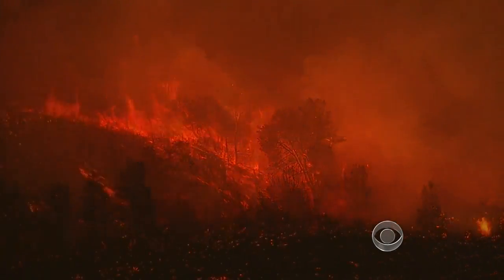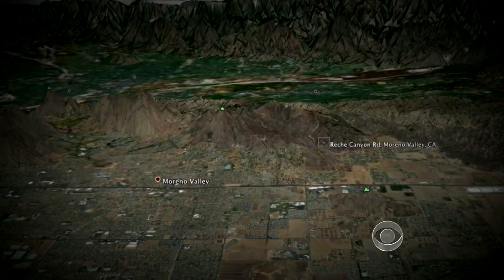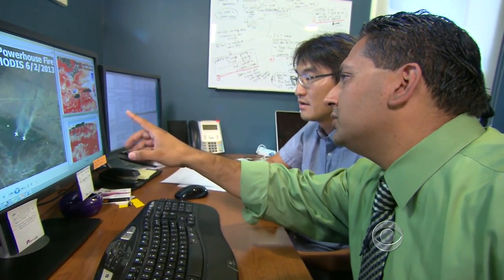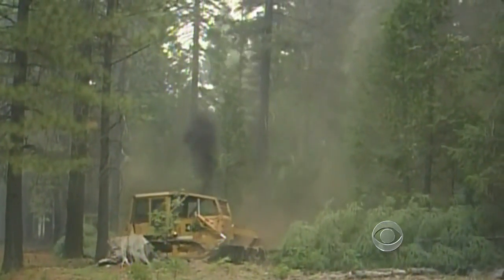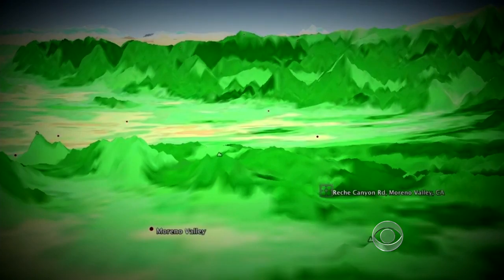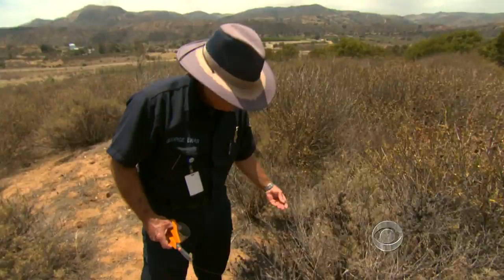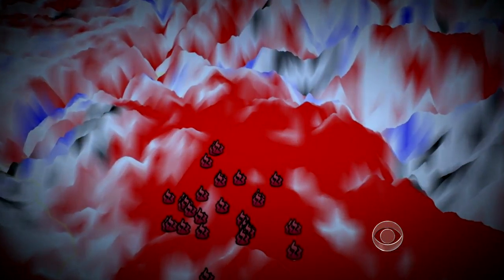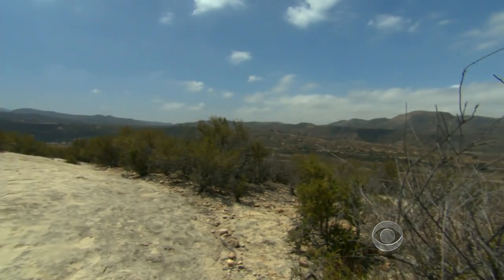Scientists developing weapons to fight fires before they start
The western U.S. is experiencing one of the worst fire seasons on record. In California, scientists are using new weapons to fight fires before they even start. Ben Tracy reports.